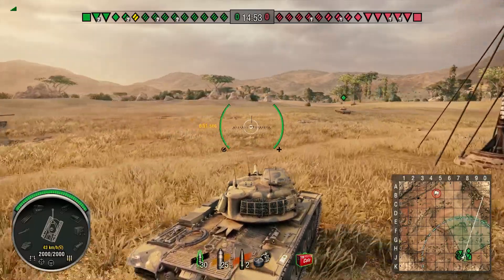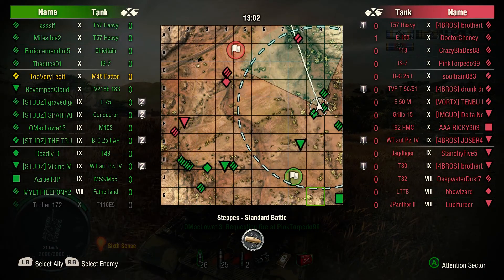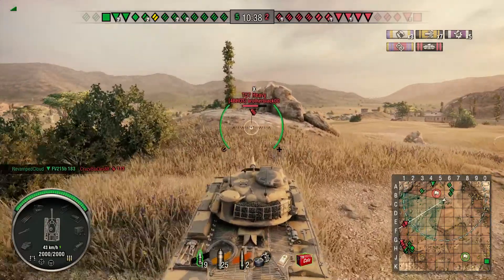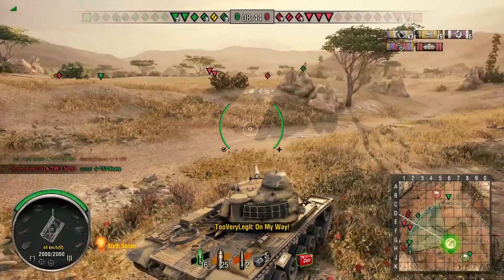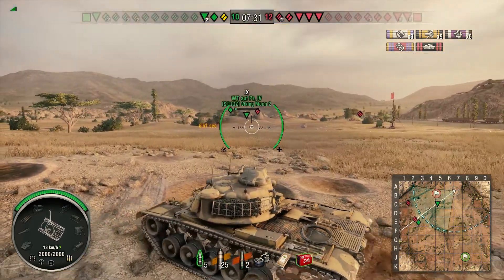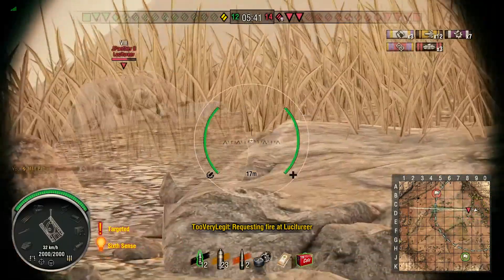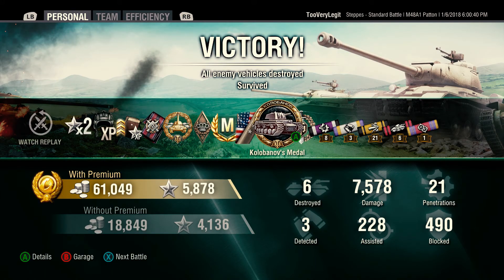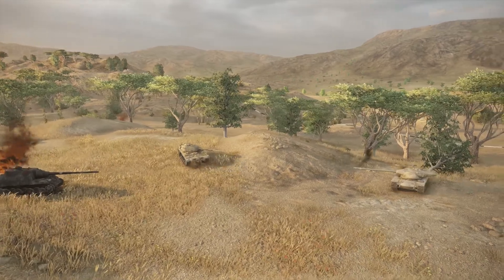| M48 Patton | Split Second Kolobanovs? [ WoT: Console ]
Sorry if I sound a bit nasally, it's allergy season here. :/ hope you enjoy!

Add Me On Xbox Live!